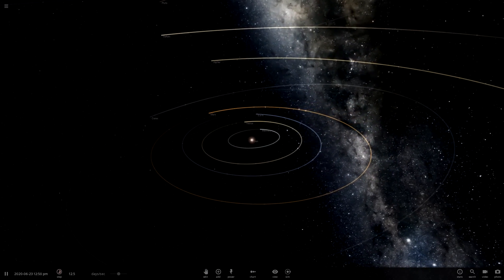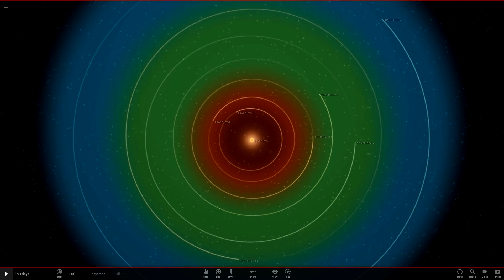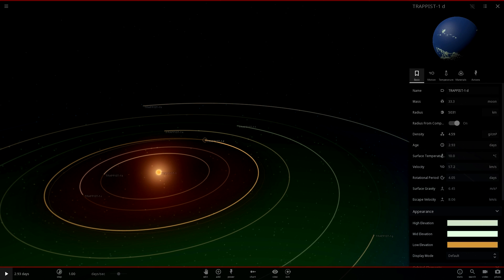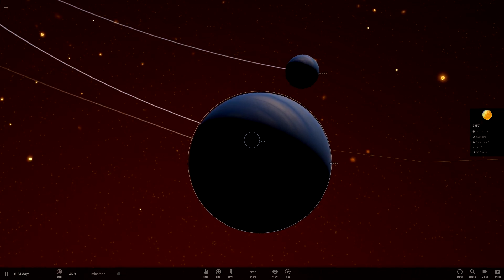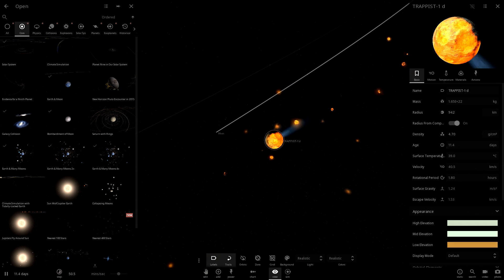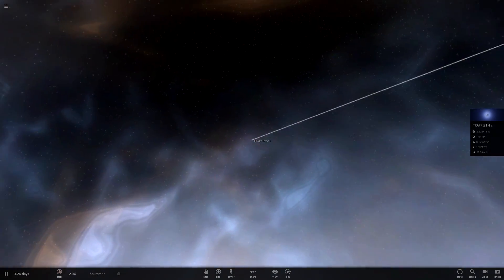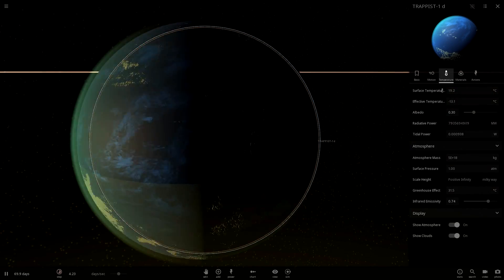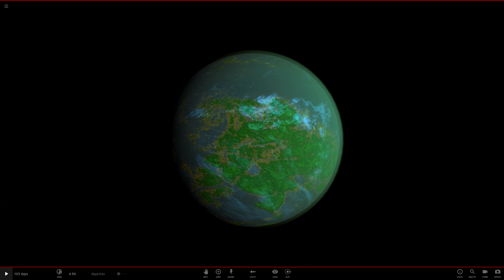TRAPPIST-1 in Universe Sandbox 2!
Lately, TRAPPIST-1 made the news for having planets that were in the right range for liquid water... and thus, it is now in Universe Sandbox 2!

PC Specs:

i5-4690k
16GB G.SKILL ARES 2400mhz